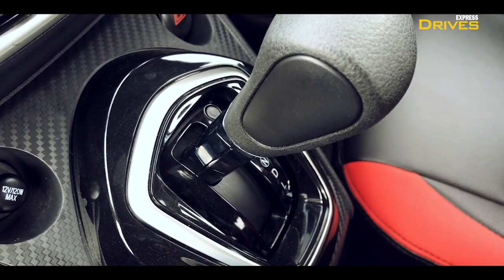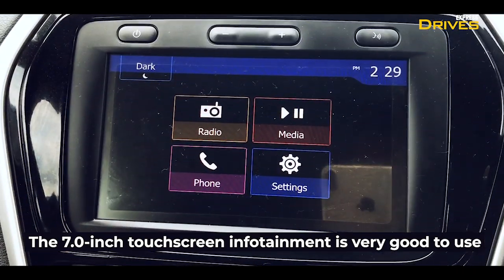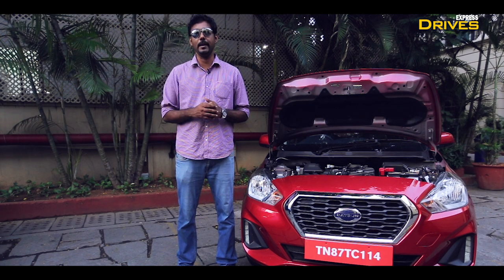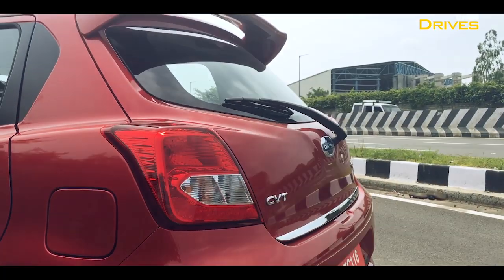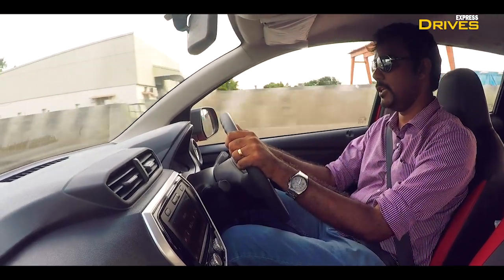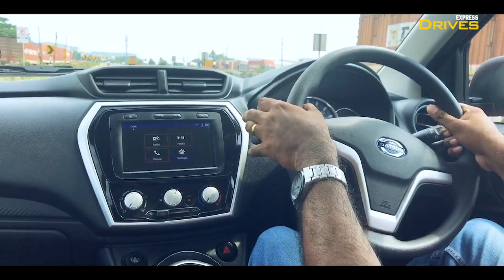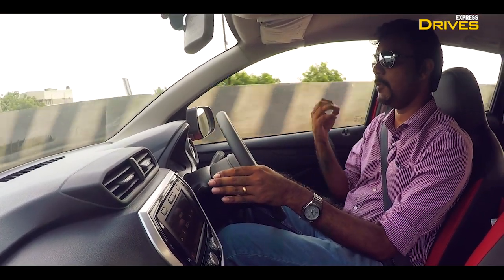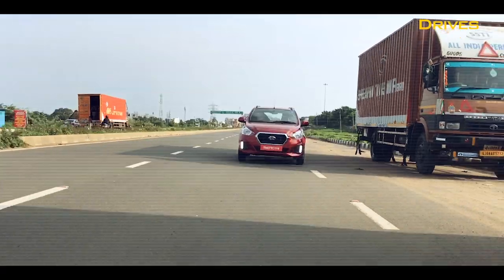Datsun Go & Go+ CVT Review: The most advanced automatic in the budget segment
Datsun's Go as well as Go+ models have now received a CVT option. These come in the top trim and boast a slightly higher fuel efficiency compared to their manual counterparts or at par. How are they to drive? Take a look at our video.